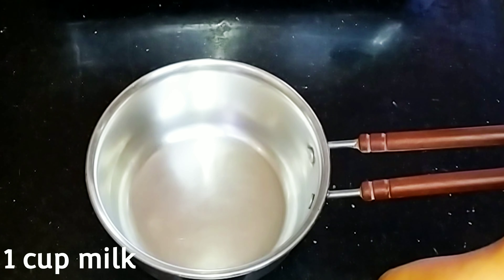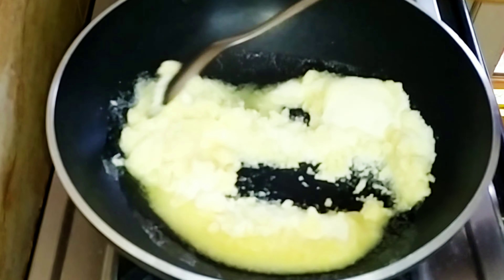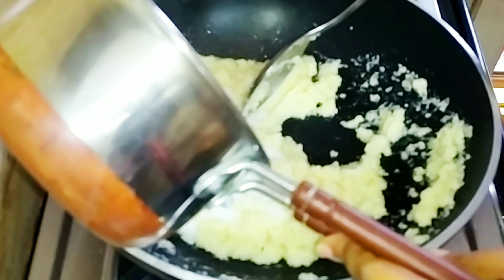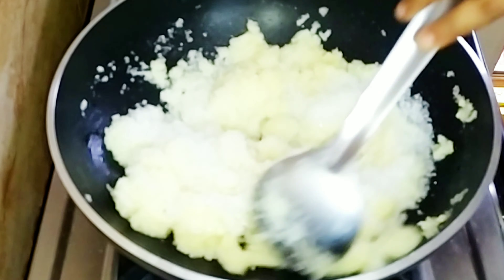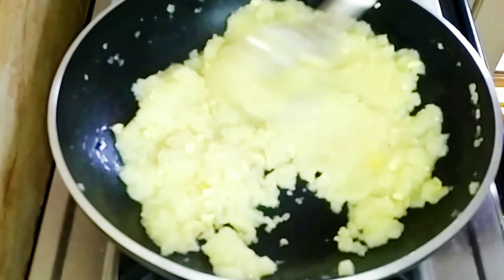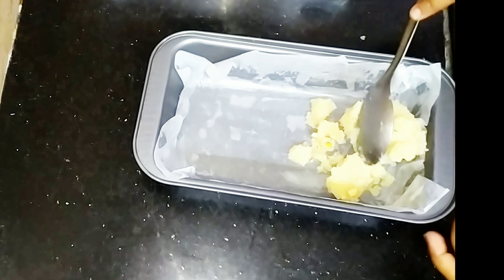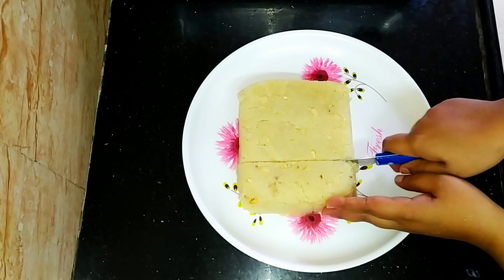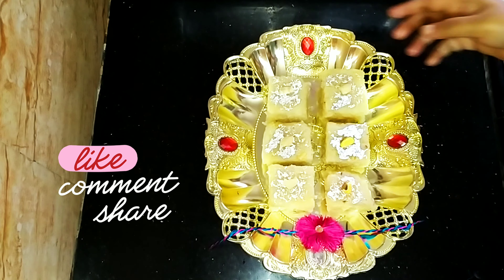స్వీట్ తినాలనిపించినా అప్పుడు ఇంట్లోనే ఈజీగా టేస్టీ గా చేసుకునే రవ్వ బర్ఫీRava Burfi@bujjamma telugu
How to make Rava Burfi#@bujjammateluguchannel8183